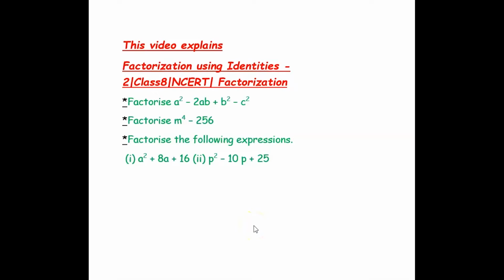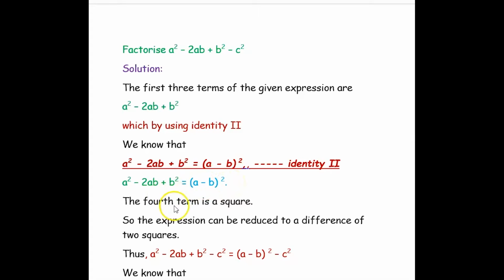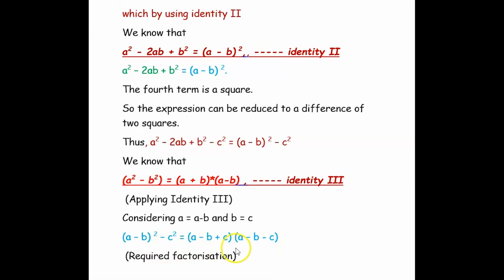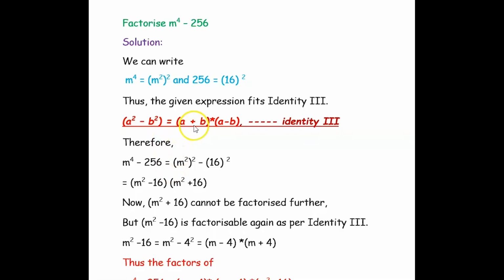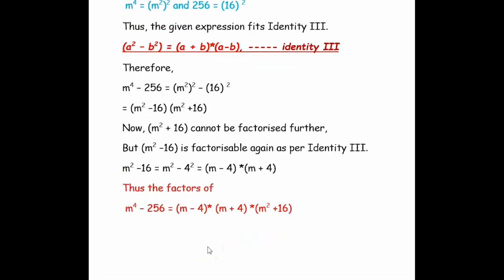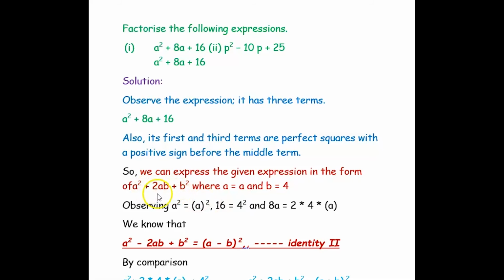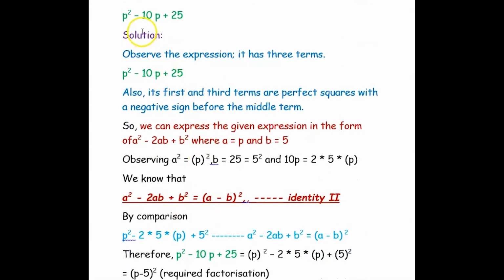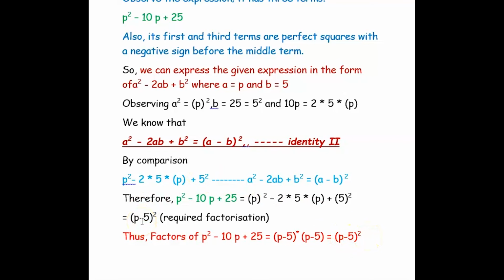Factorization using Identities - 2|Class8|NCERT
*Factorise a2 – 2ab + b2 – c2

*Factorise m4 – 256

*Factorise the following expressions.

 (i) a2 + 8a + 16 (ii) p2 – 10 p + 25